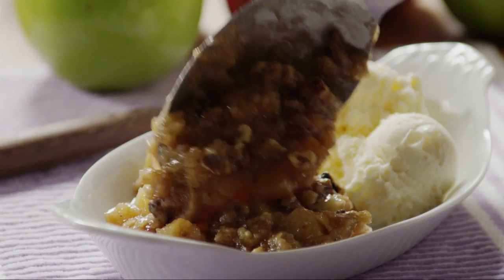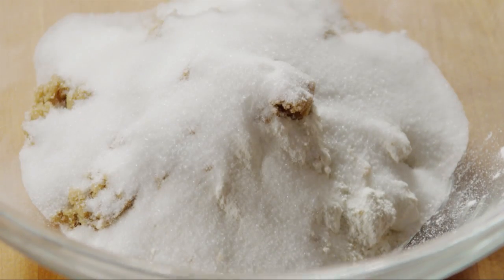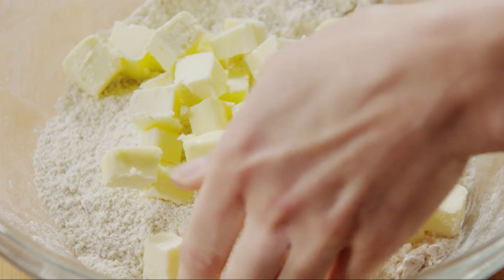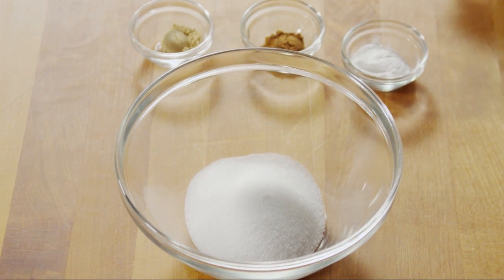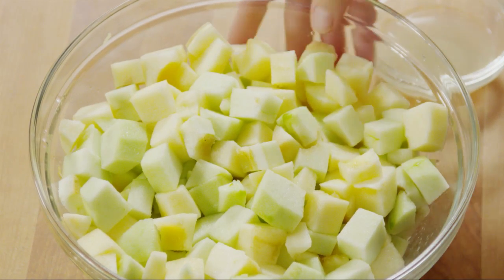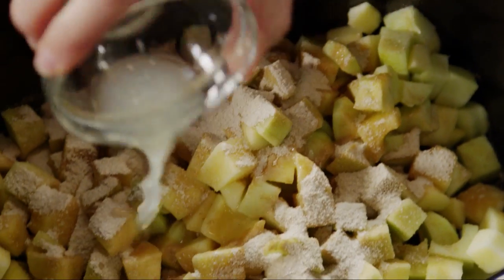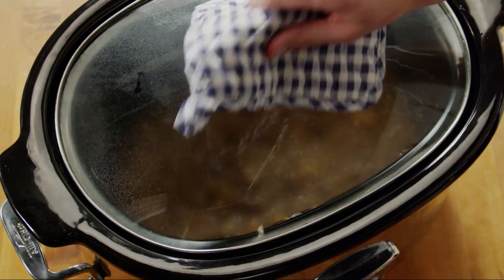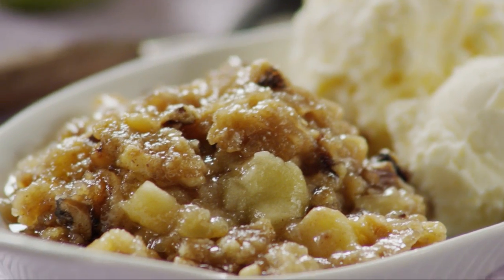How to Make Slow Cooker Apple Crisp | Slow Cooker Recipes | Allrecipes.com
In this video, we’ll show you how to make a homey, comforting Apple Crisp right inside a slow cooker.  The apples are cooked together with cinnamon and nutmeg until tender, under a walnut crumble topping.